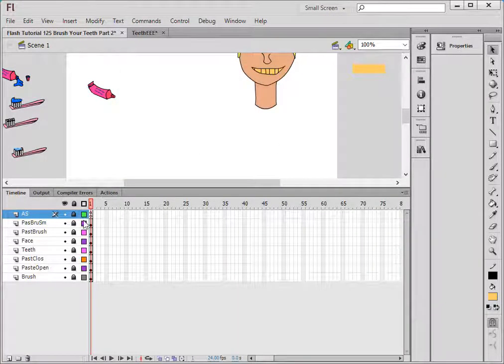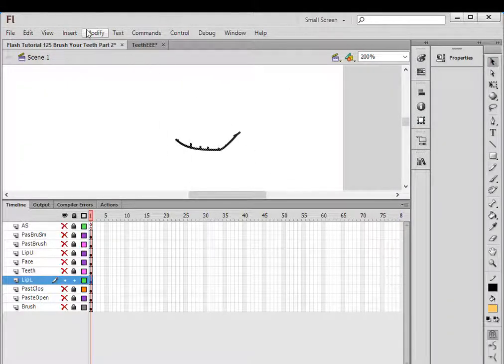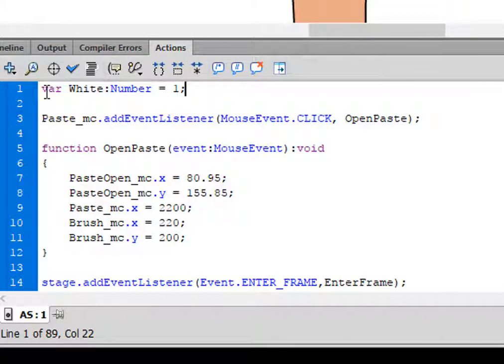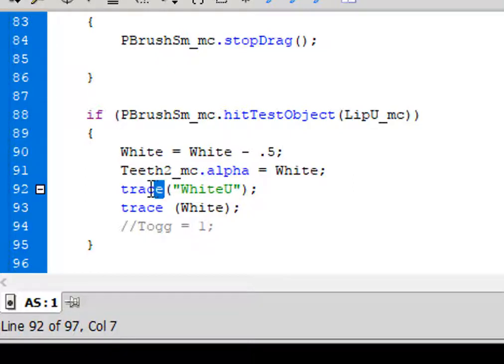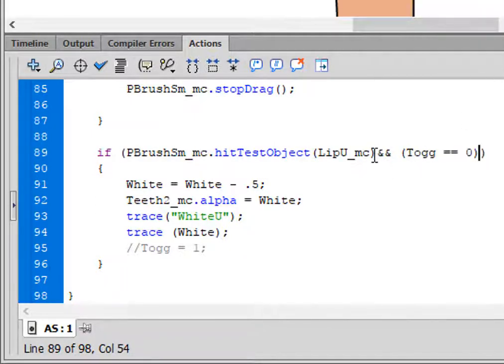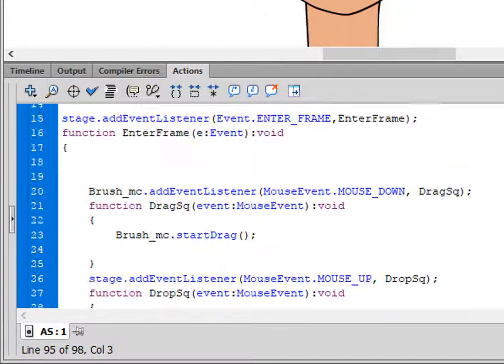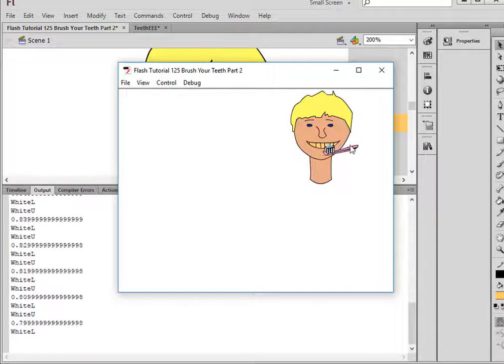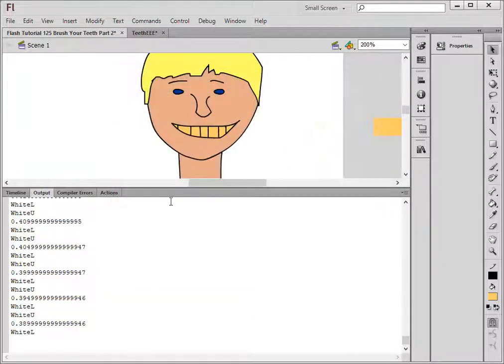Flash Tutorial Request 126 Brush Your Teeth Part 3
Make a project that will help teach children to brush their teeth. In this video (part 3) you will make a counting system that reduces the alpha of the teeth as they are being brushed .  You will see the teeth getting whiter.